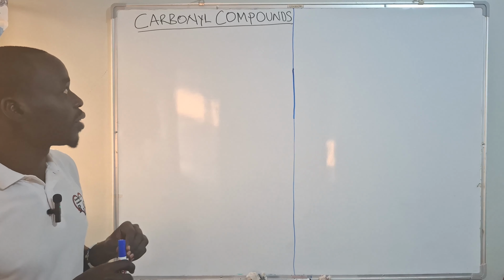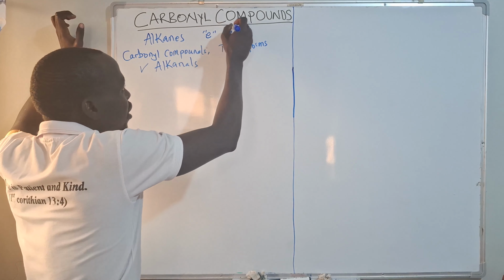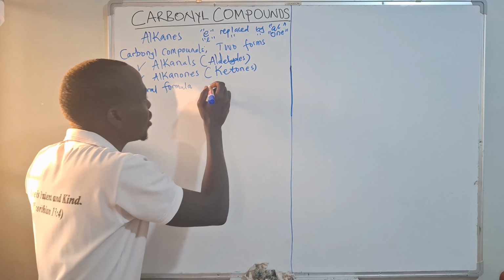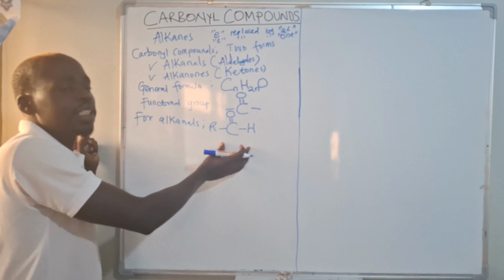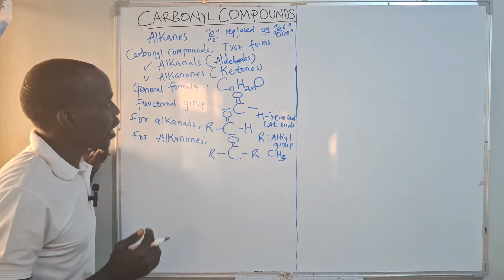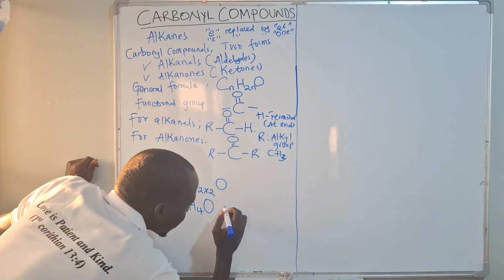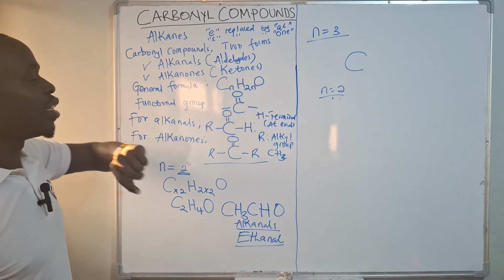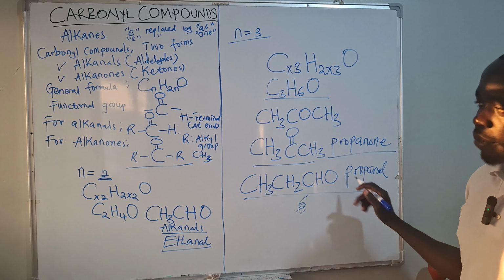Carbonyl Compounds Lesson 1